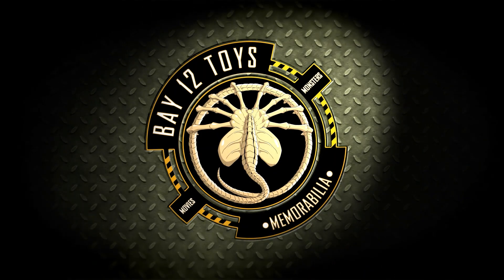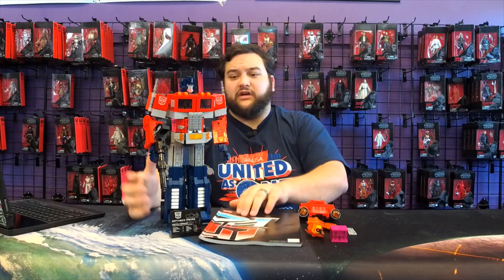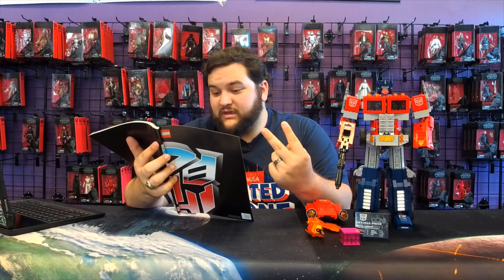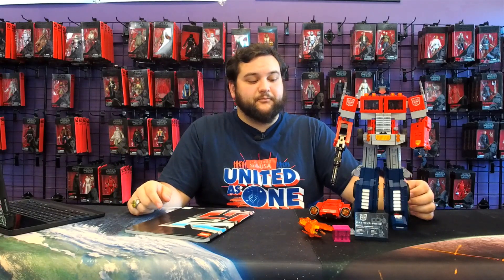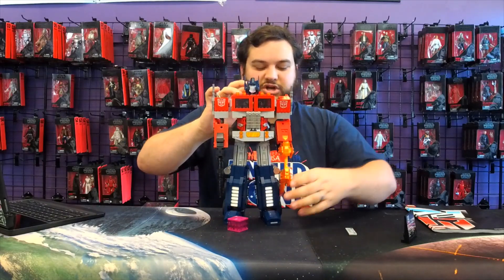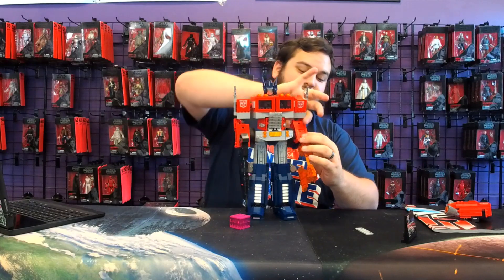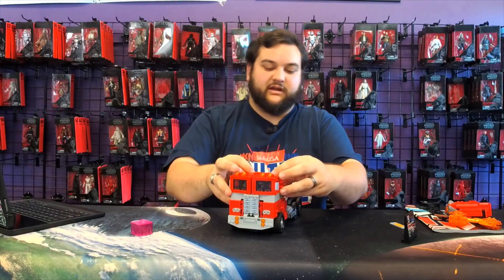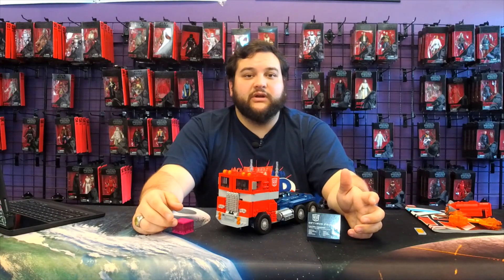Lego Optimus Prime Set Review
Todays video is part 3 of 3, of the Transformers Thursday look at the Lego Optimus Prime Set. In this video we fully review the set as a functioning figure, while recapping a few details.